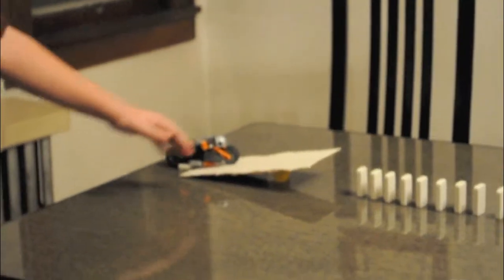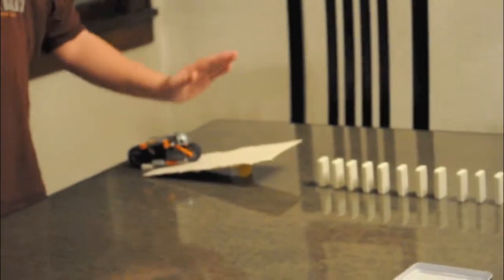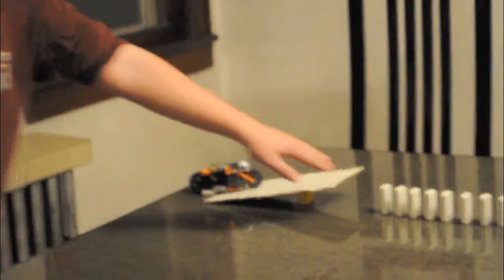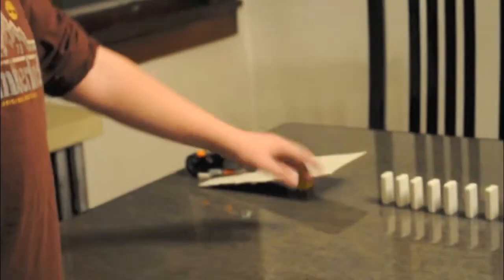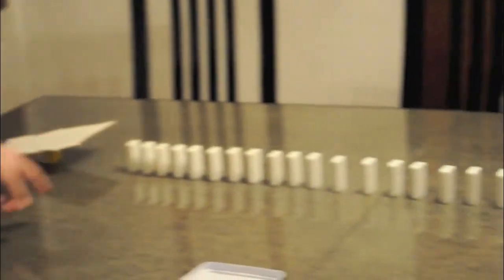Matthew and Ami's Rube Goldberg Watering a Plant Science Fair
Matthew and Ami's Rube Goldberg watering a plant Science Fair Project. Multiple Steps. Watch to see.